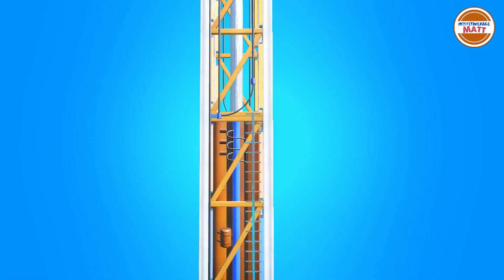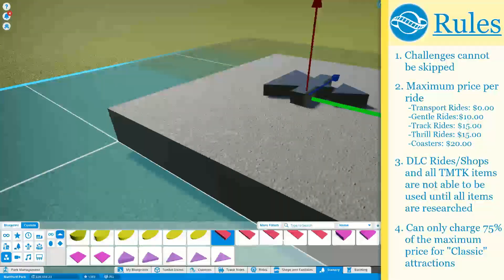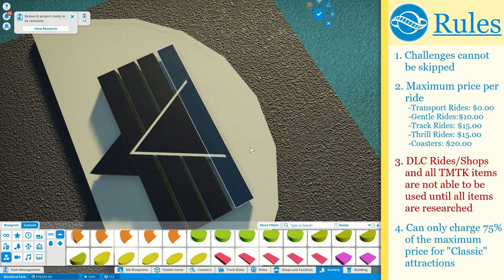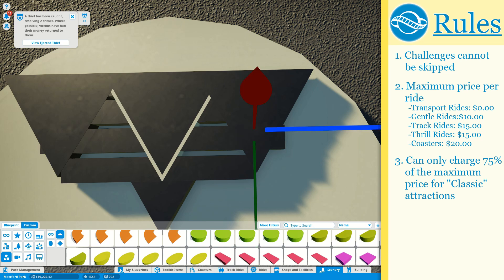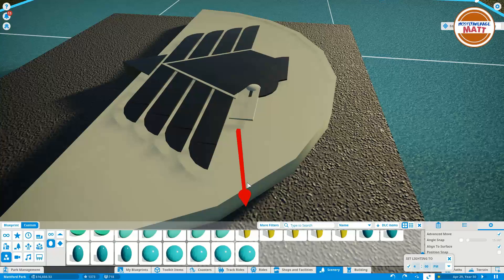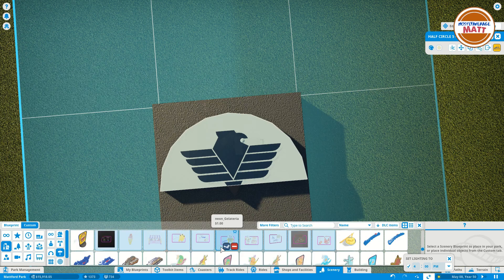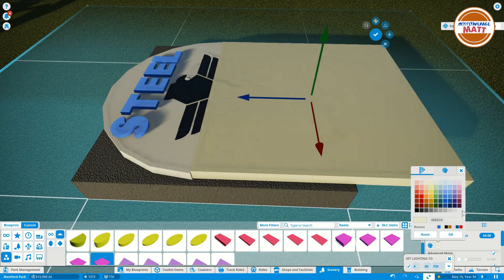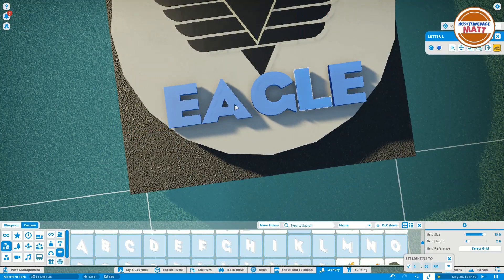Planet Coaster Harder Challenge Mode - Steel Eagle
In this episode of Planet Coaster Harder Challenge Mode we work on the Steel Eagle logo, station building, queue and restrooms.

0:00 Steel Eagle Logo
7:36 Station
21:48 Transfer
31:29 Queue
35:22 Restroom
46:55 Live Recap
55:55 Management Features